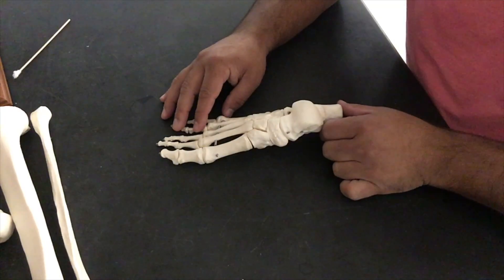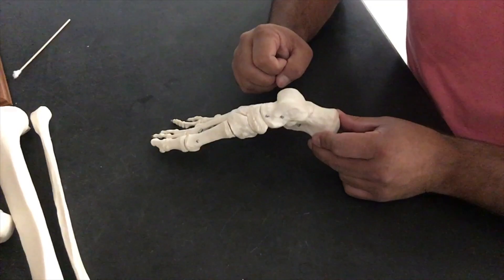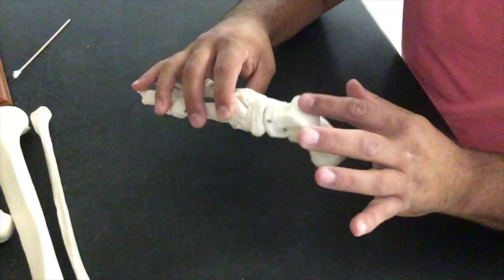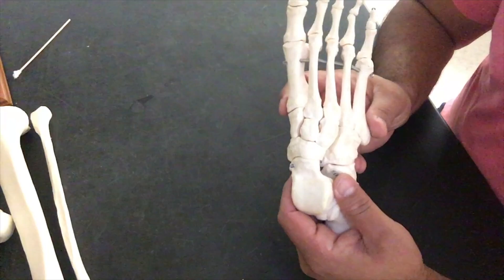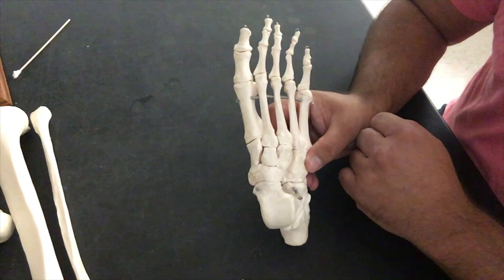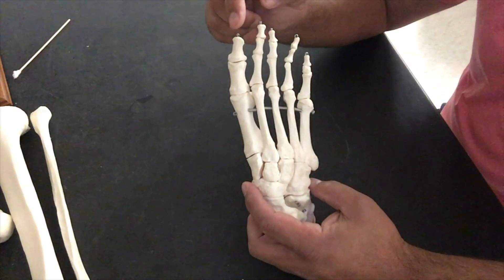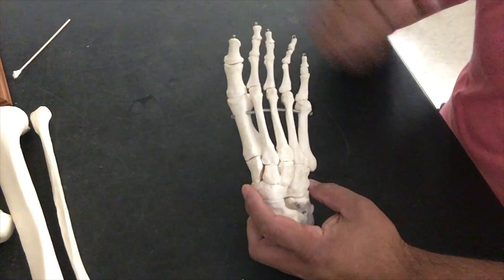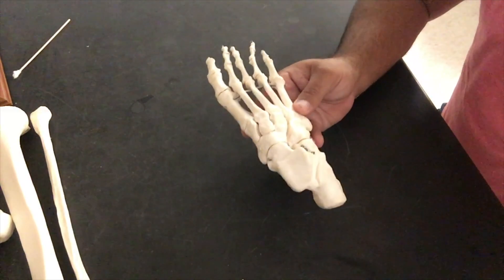Appendicular Skeleton - Anatomy of the Ankle and Foot Bones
This video is about Appendicular - Ankle and Foot